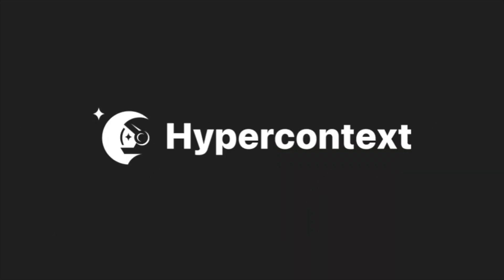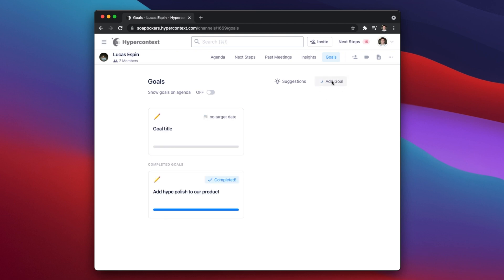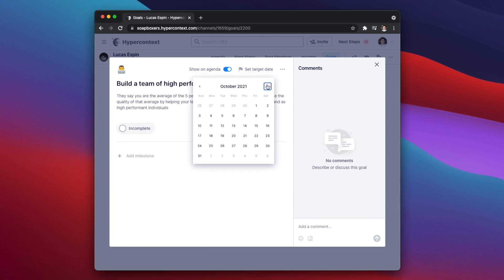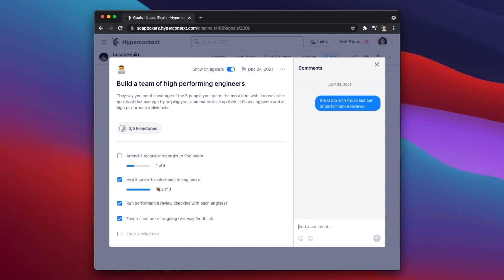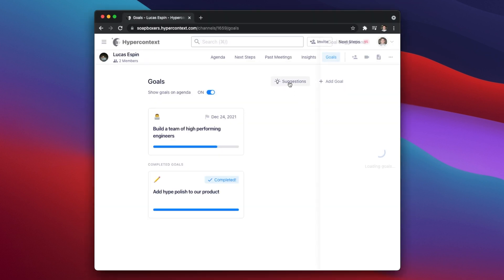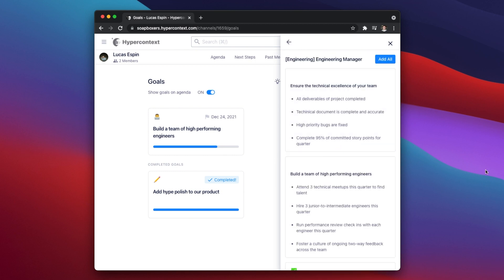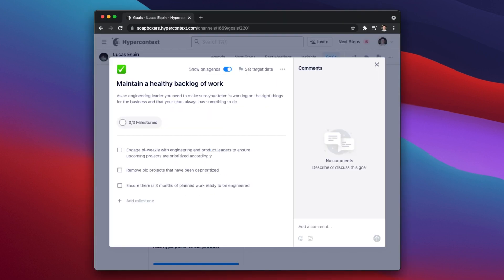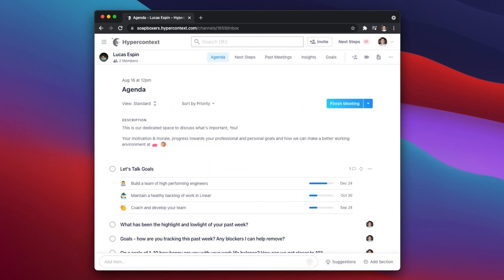Hypercontext goal-setting software—Improve the odds of hitting your goals by 95%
This video provides an overview of how to use Hypercontext goals.

🕐 Timestamps 🕐
0:00 Intro
0:11 Creating a goal from scratch
0:37 Choosing a suggested goal
1:21 Goals on your agenda
1:40 Get started today!